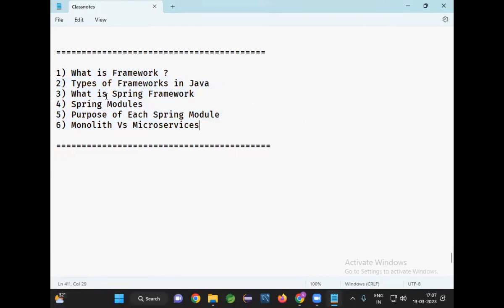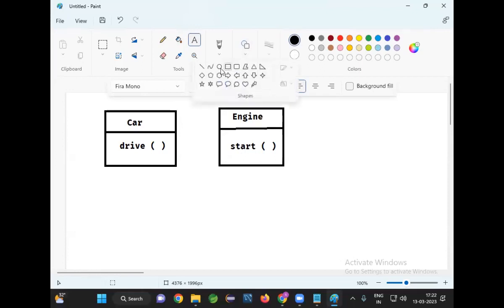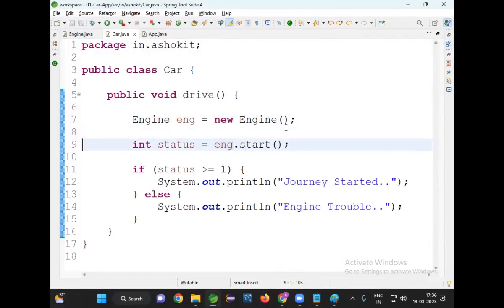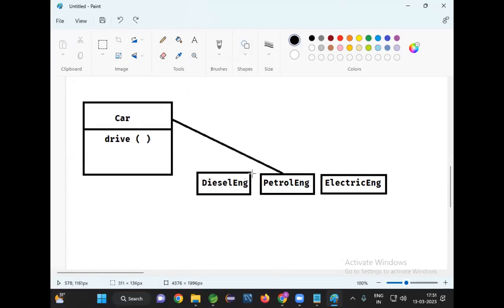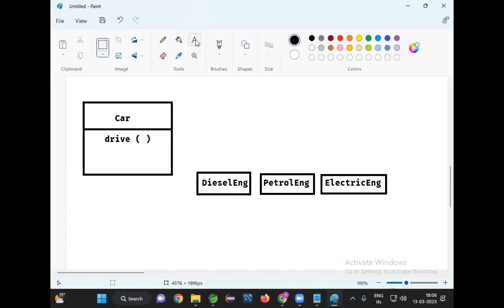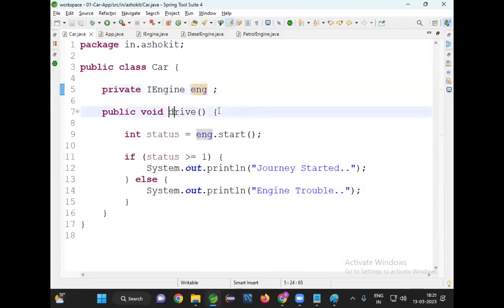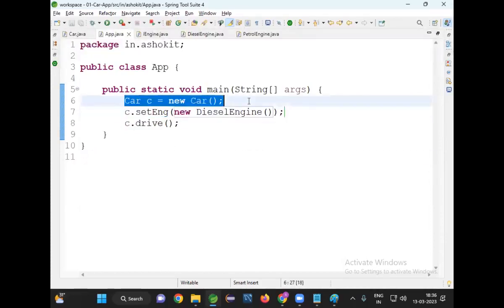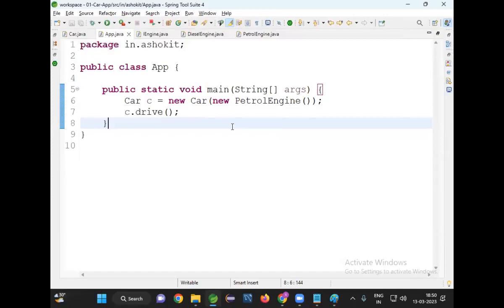Session 5 | SPRING | ITWORLD